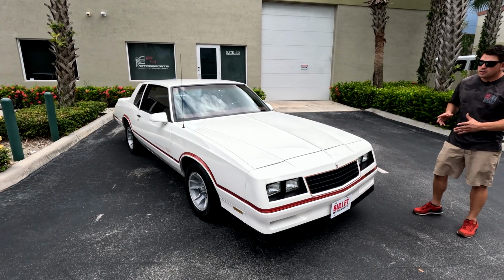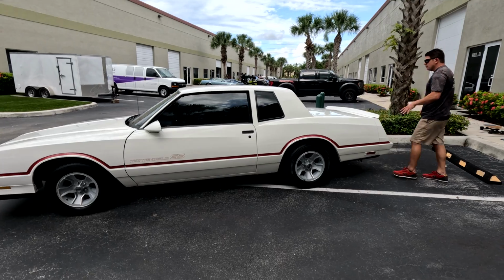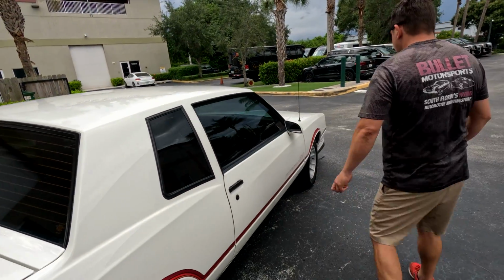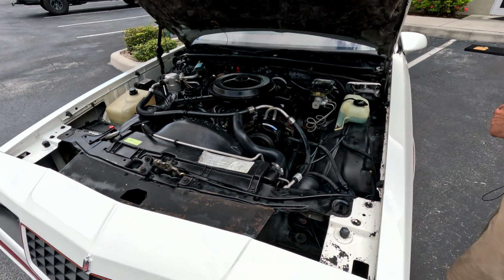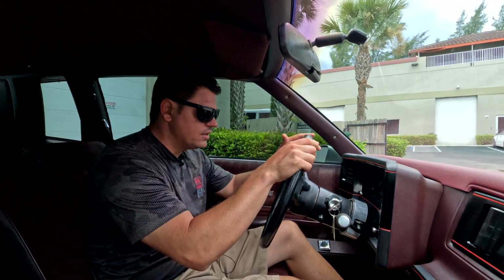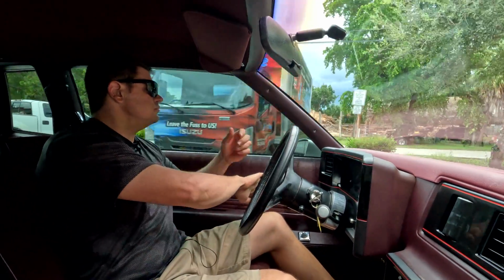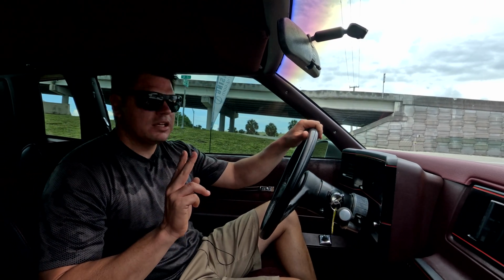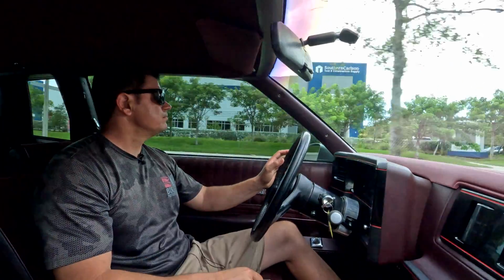1986 Chevrolet Monte Carlo SS | [4K] | REVIEW SERIES | "G Body Fever"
Disregard the 1986* editing and marketing confused 2 vehicles we had in stock.